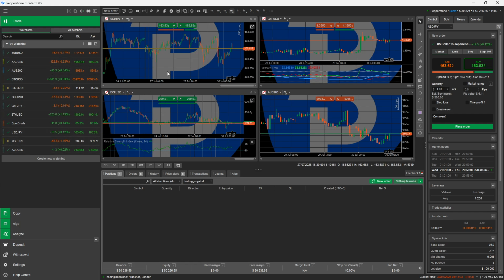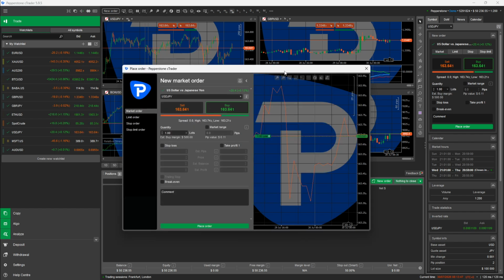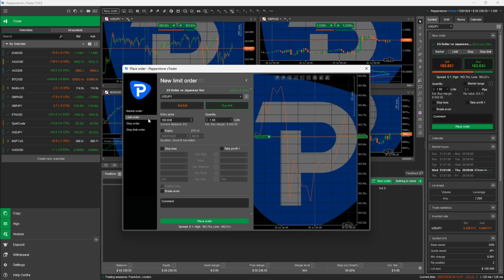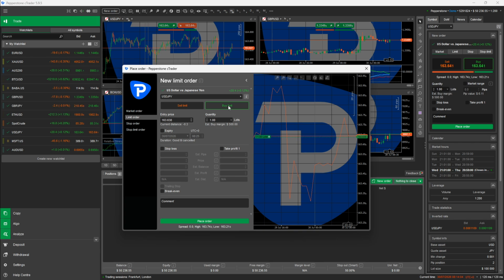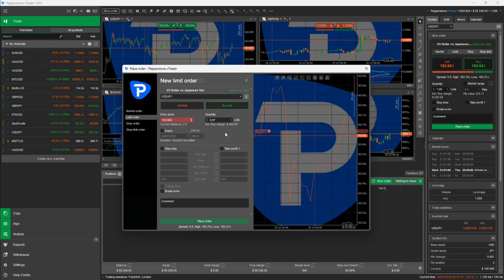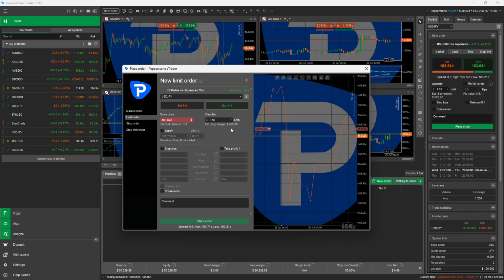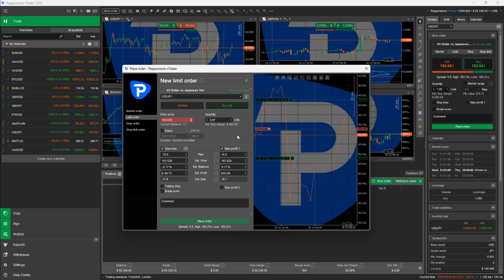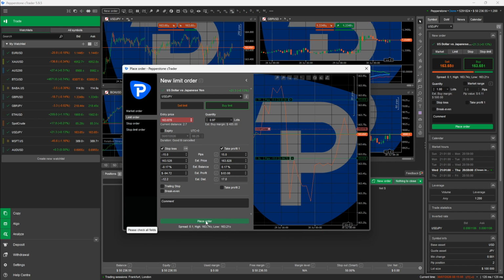How to Place a Pending Order on Pepperstone (Beginner Guide 2026)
Learn how to place a pending order on Pepperstone step by step.

Perfect for setting up trades that execute automatically when your target price is reached.